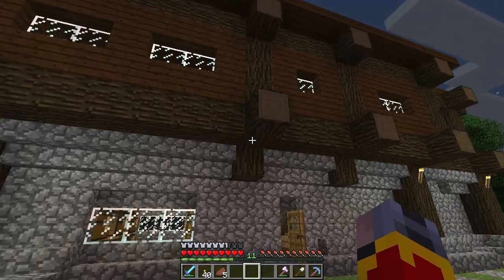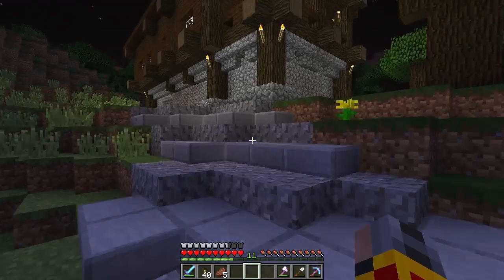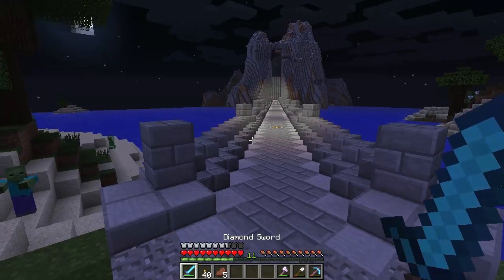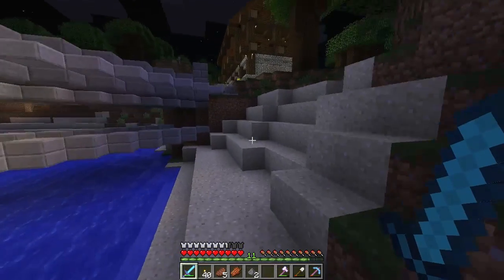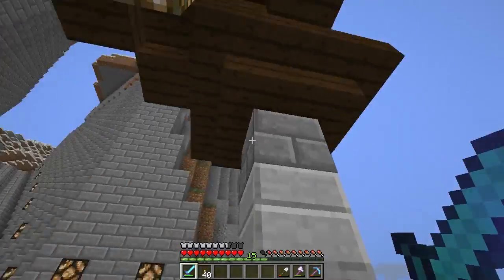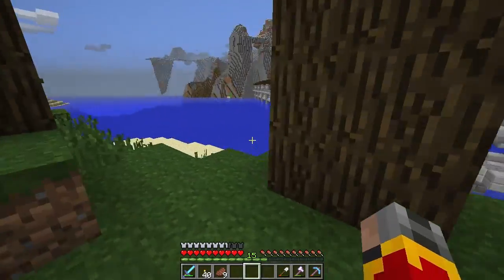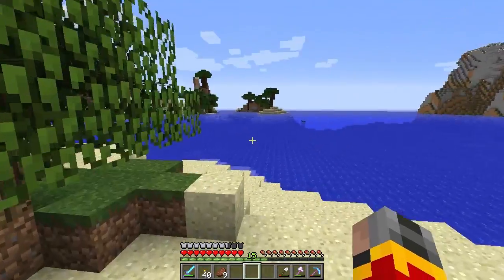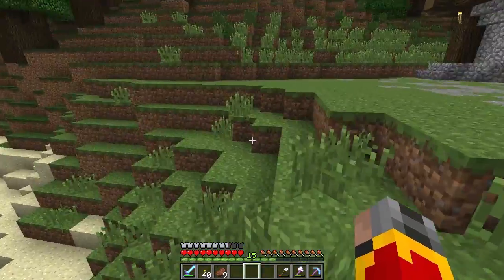NATO Plays Minecraft - Episode 10: Bridge Lighting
Minecraft Lets play about building, design and games in general.

This channel is in no way associated with the North Atlantic Treaty Organisation